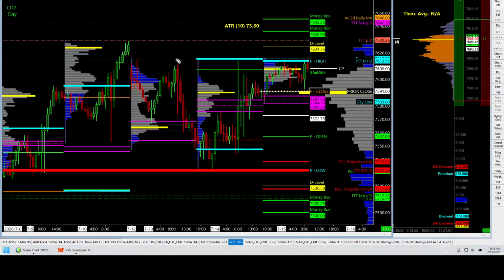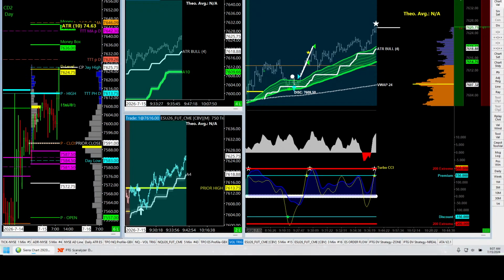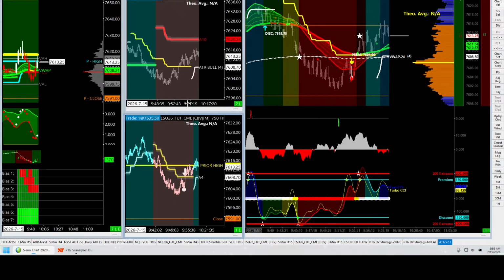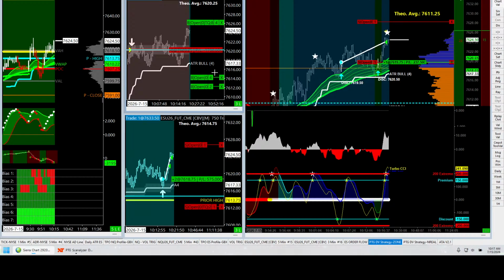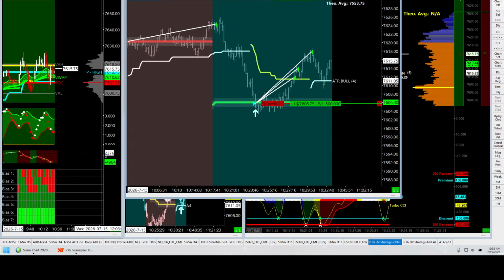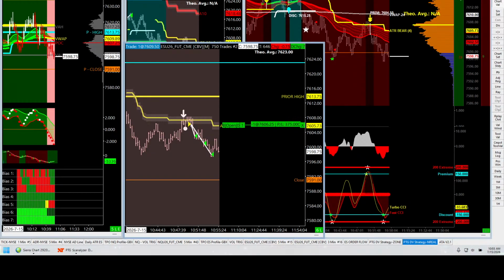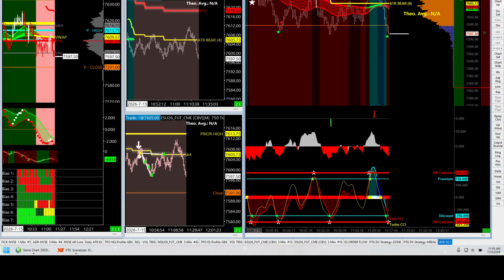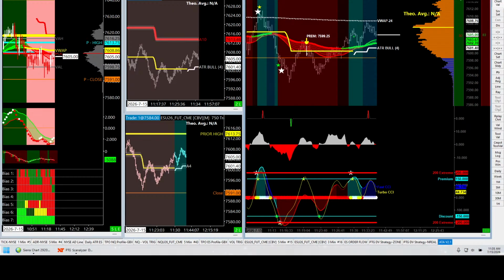PTG TV - Live Stream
Welcome to the PTG-TV Live Stream.

This broadcast is designed as an Educational Presentation on one trader's journey in the PITBULL TRADER FUNDING , from evaluation stage through Live Funded Trading Account.

Focus will be on one of PTG's Automated Trading Strategies. It is fully automated and requires minimal trader input. Though it is recommended to continuously monitor its progress throughout the trading session.

Why are we conducting this Live Stream Broadcast? No it's not about my EGO. It's about TRANSPARENCY in this world of futures trading, of which there is very little. Polaris Trading Group since inception (2013) to provide it's students with the highest quality education and trading tools to assist with trader development. So that YOU can become the best trader version of yourself possible.

Each of us is on our own personal trading journey, so with this in mind, this broadcast hopefully will inspire those that are struggling to "hang-in" and keep pressing forward. Should you feel the need for personal mentorship, PTG is here to help. Simply click on the link below for a confidential conversation with yours truly. David D Dube' (a.k.a. PTGDavid)

NO REPRESENTATION IS BEING MADE THAT ANY ACCOUNT WILL OR IS LIKELY TO ACHIEVE PROFITS OR LOSSES SIMILAR TO THOSE SHOWN. IN FACT, THERE ARE FREQUENTLY SHARP DIFFERENCES BETWEEN HYPOTHETICAL PERFORMANCE RESULTS AND THE ACTUAL RESULTS SUBSEQUENTLY ACHIEVED BY ANY PARTICULAR TRADING PROGRAM. ONE OF THE LIMITATIONS OF HYPOTHETICAL PERFORMANCE RESULTS IS THAT THEY ARE GENERALLY PREPARED WITH THE BENEFIT OF HINDSIGHT. IN ADDITION, HYPOTHETICAL TRADING DOES NOT INVOLVE FINANCIAL RISK, AND NO HYPOTHETICAL TRADING RECORD CAN COMPLETELY ACCOUNT FOR THE IMPACT OF FINANCIAL RISK IN ACTUAL TRADING. FOR EXAMPLE, THE ABILITY TO WITHSTAND LOSSES OR TO ADHERE TO A PARTICULAR TRADING PROGRAM IN SPITE OF TRADING LOSSES ARE MATERIAL POINTS WHICH CAN ALSO ADVERSELY AFFECT ACTUAL TRADING RESULTS. THERE ARE NUMEROUS OTHER FACTORS RELATED TO THE MARKETS IN GENERAL OR TO THE IMPLEMENTATION OF ANY SPECIFIC TRADING PROGRAM WHICH CANNOT BE FULLY ACCOUNTED FOR IN THE PREPARATION OF HYPOTHETICAL PERFORMANCE RESULTS AND ALL OF WHICH CAN ADVERSELY AFFECT ACTUAL TRADING RESULTS.